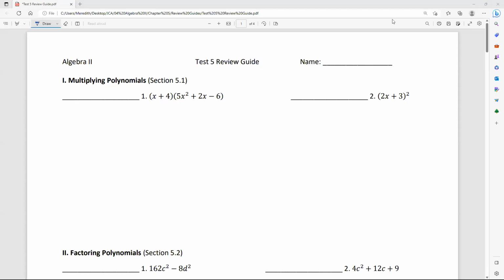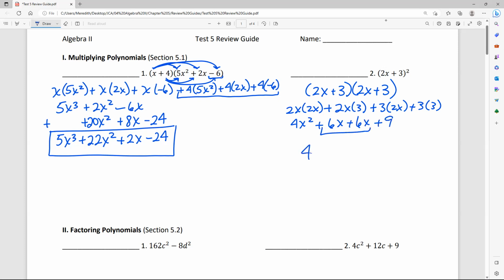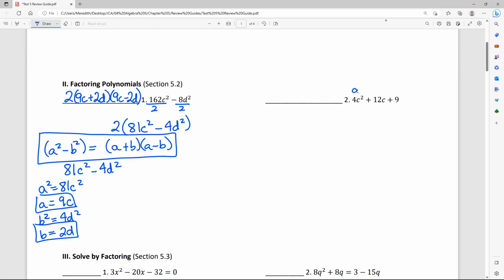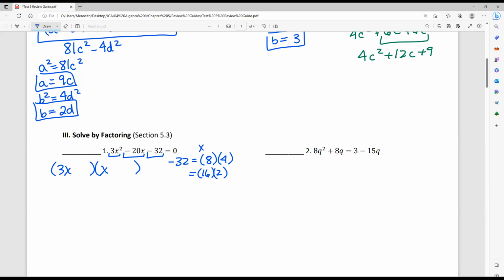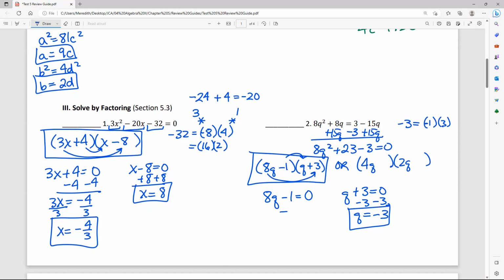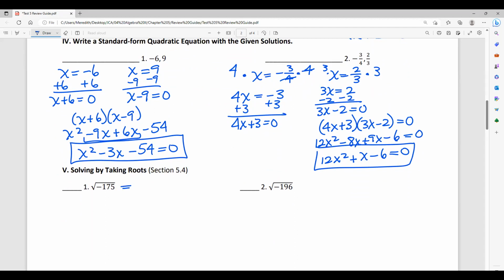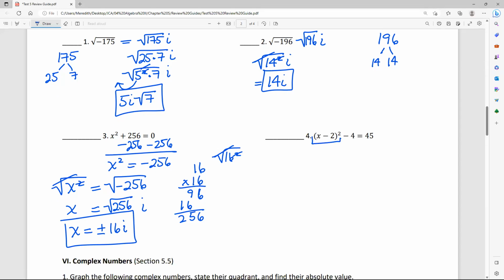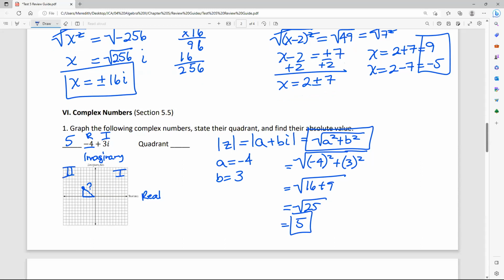Algebra II Chapter 5 Review Guide Day 1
Test 5 Review Day 1